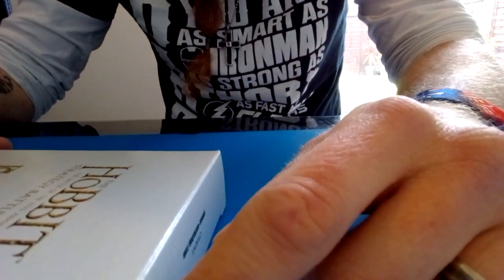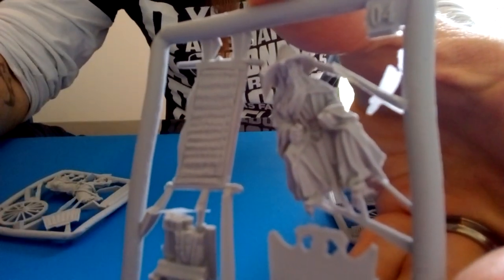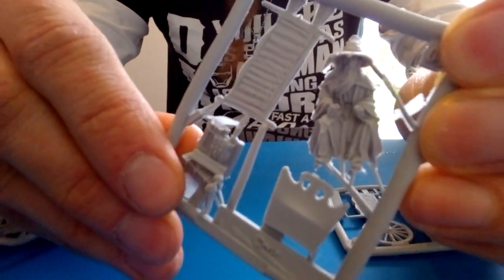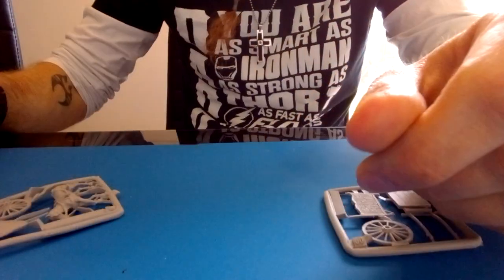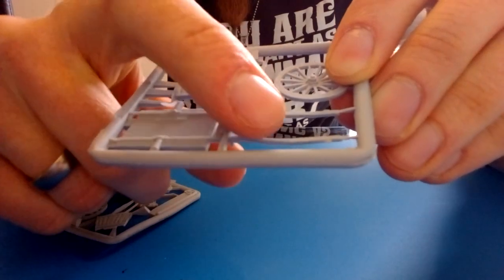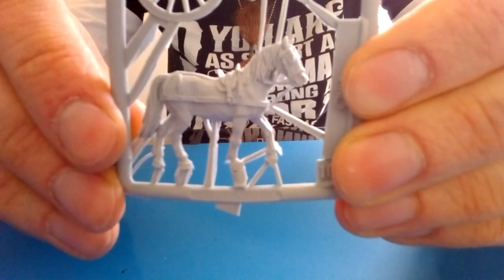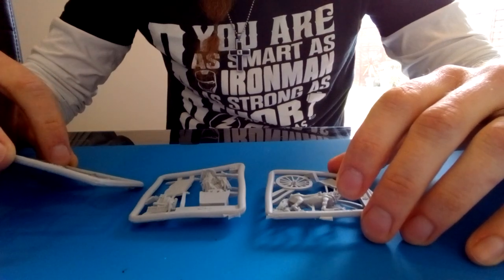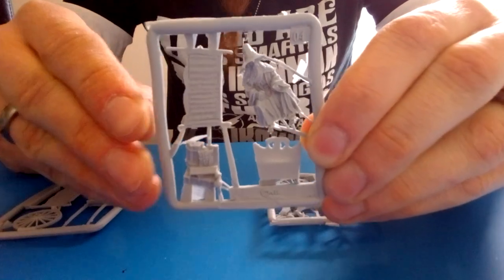Gandalf the grey on cart unboxing, middle earth sbg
Very excited to assemble this guy, great looking miniature and the kit I have is in good quality. No fine cast flaws, so should be a dream to get working. Thanks to everyone for watching!